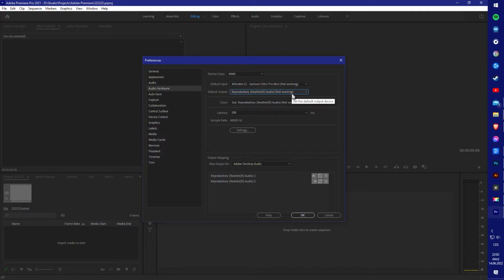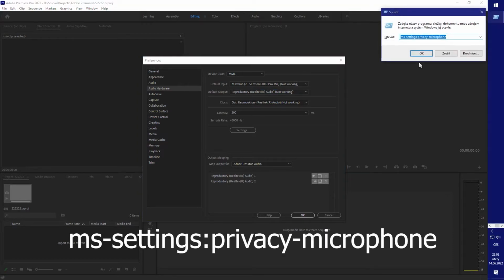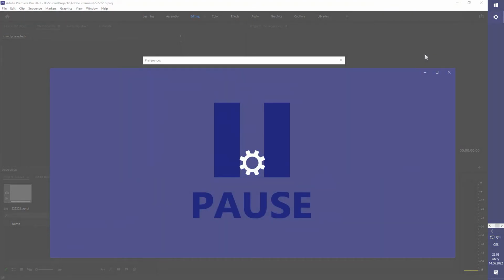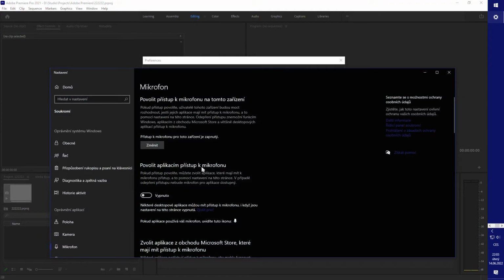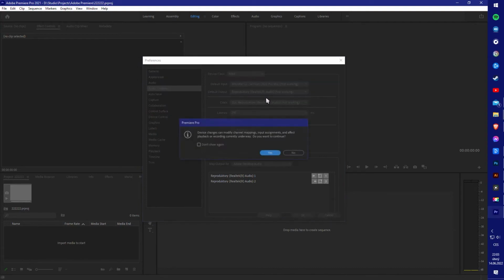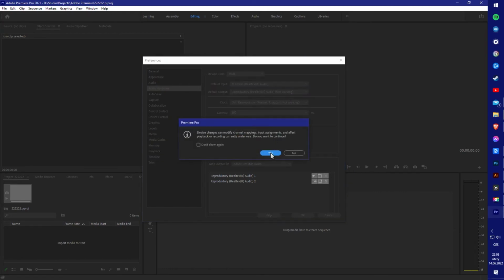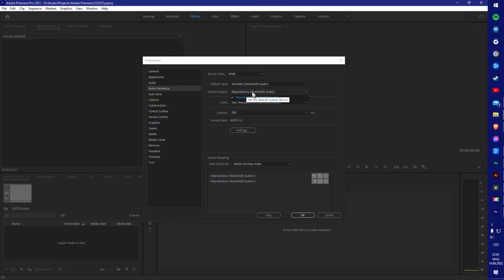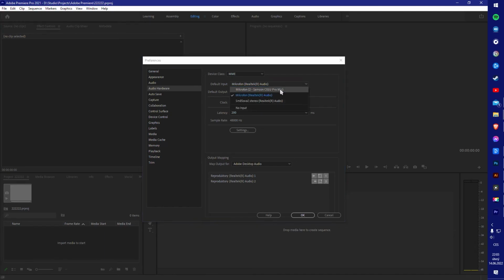Fix the MME device internal error in Adobe Premiere Pro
Fix for the Adobe Premiere Pro error saying "MME Device internal error, do you want to open the Audio Hardware Preference?"